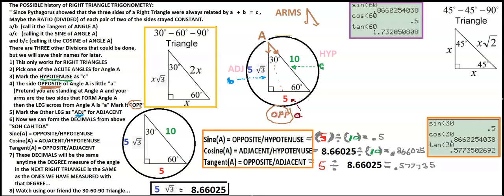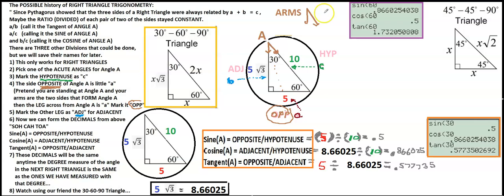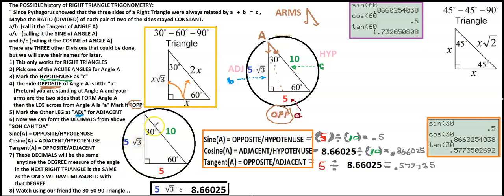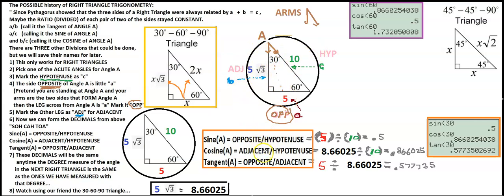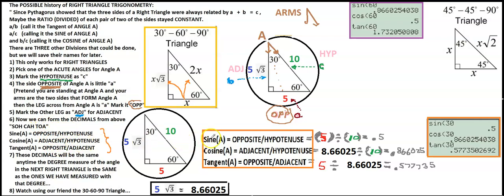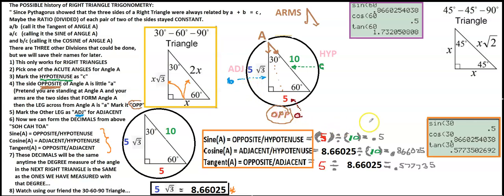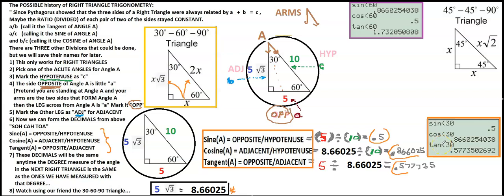History of TRIG?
Using the 30-60-90 triangle we will explain SOHCAHTOA
The POSSIBLE history of RIGHT TRIANGLE TRIGONOMETRY:
" Since Pythagorus showed that the three sides of a RIght Triangle were always related by a   +  b   =  c ,
Maybe the RATIO (DIVIDED) of each pair of two of the sides stayed CONSTANT.
a/b  (call it the Tangent of ANGLE A)
a/c   (calling it the SINE of ANGLE A)
and b/c (calling it the COSINE of ANGLE A)
There are THREE other Divisions that could be done,
but we will save their names for later.
1) This only works for RIGHT TRIANGLES
2) Pick one of the ACUTE ANGLES for Angle A
3) Mark the HYPOTENUSE as "c"
4) The side OPPOSITE of Angle A is little "a"
   (Pretend you are standing at Angle A and your
   arms are the two sides that FORM Angle A
   then the LEG across from Angle A is "a" Mark it "OPP"
5) Mark the Other LEG as "ADJ" for ADJACENT
6) Now we can form the DECIMALS from above
Sine(A) = OPPOSITE/HYPOTENUSE
Cosine(A) = ADJACENT/HYPOTENUS
Tangent(A) = OPPOSITE/ADJACENT
7) These DECIMALS will be the same
     anytime the DEGREE measure of the angle
    in the NEXT RIGHT TRIANGLE is the SAME
    as the ONES WE HAVE MEASURED with
    that DEGREE...
8) Watch using our friend the 30-60-90 Triangle...